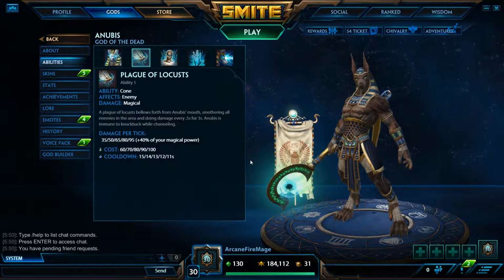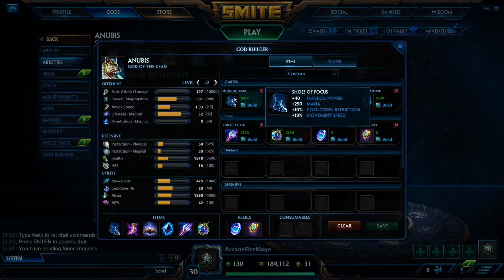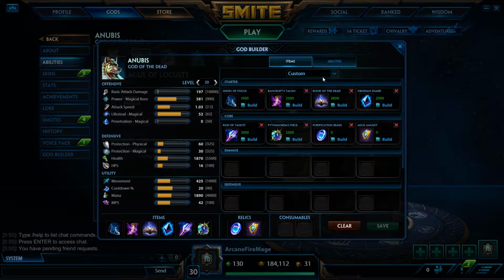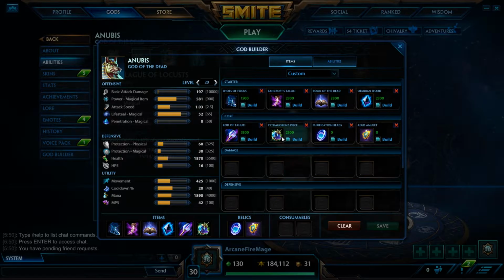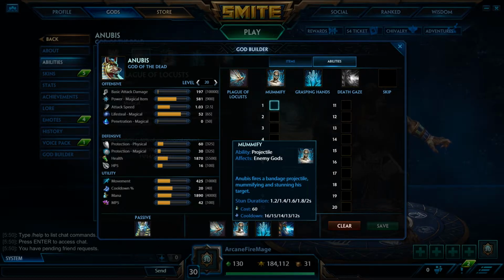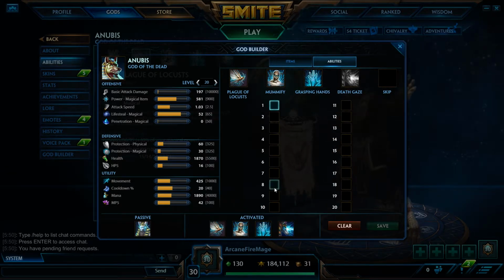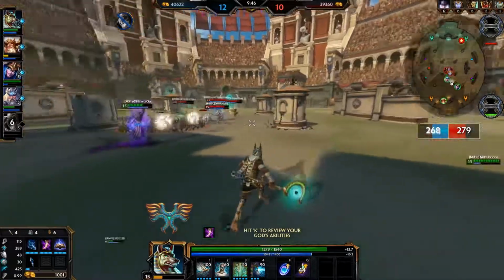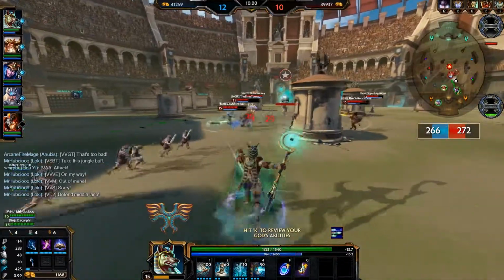Smite Anubis Arena Build & Guide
His nickname may be 'Noobis', but Jeff is going to show how to play Anubis anyway in Smite's Arena mode with this new build & guide video.

Item order:

Shoes of Focus
Banecroft's Talon OR Book of Thoth
Book of the Dead OR Obsidian Shard
Obsidian Shard OR Gem of Isolation
Rod of Tahuti
Pythagorean's Piece

Relics:

Purification Bead
Aegis Amulet